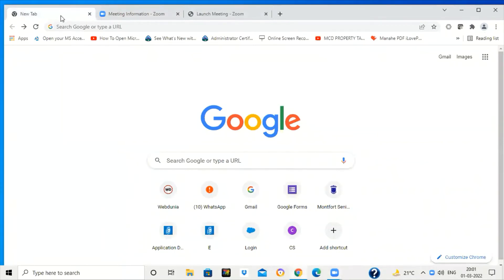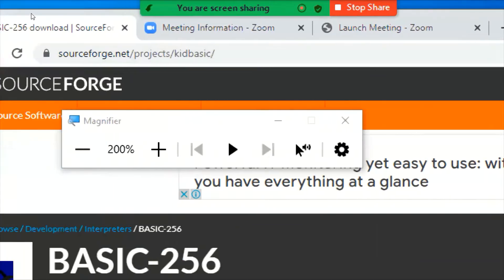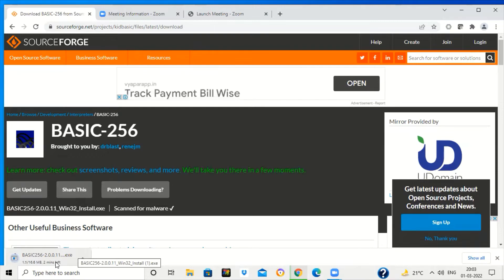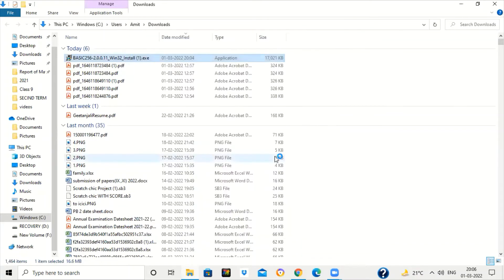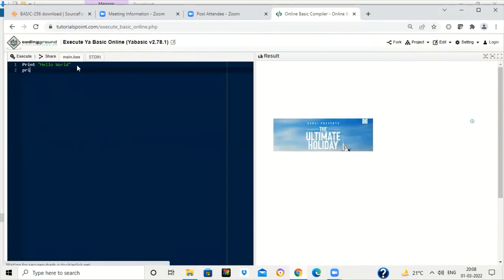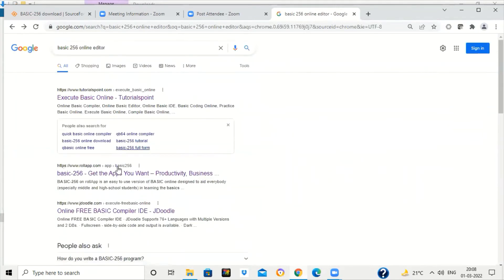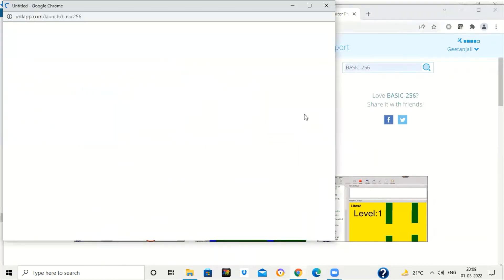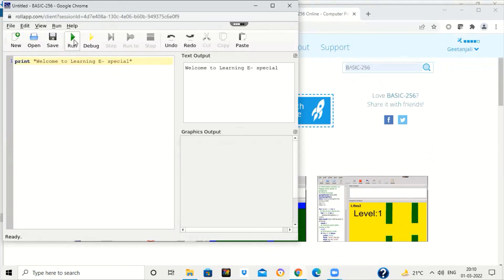Download BASIC 256 on laptop for FREE| How to DOWNLOAD BASIC 256 FREE | work on Basic 256 online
Download basic 256 on laptop for FREE, How to download BASIC 256 FREE , how to  work on Basic 256 without downloading it using online editors